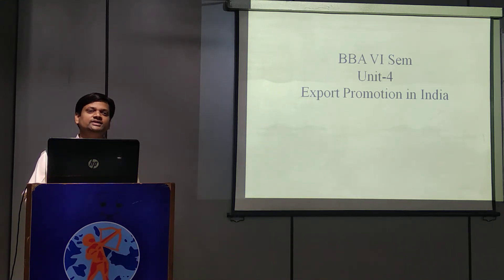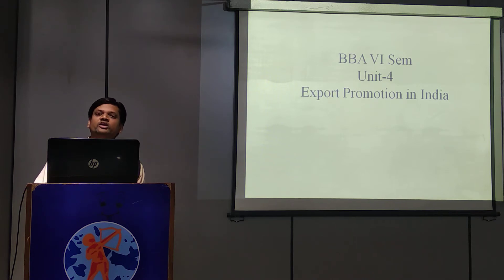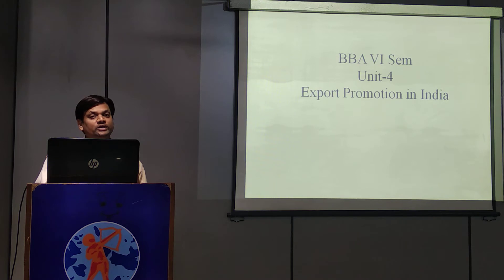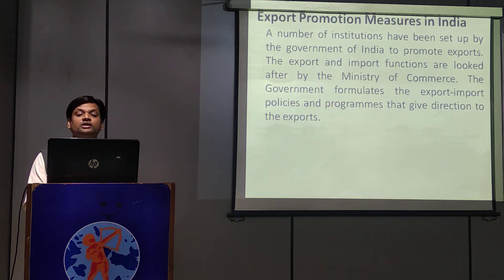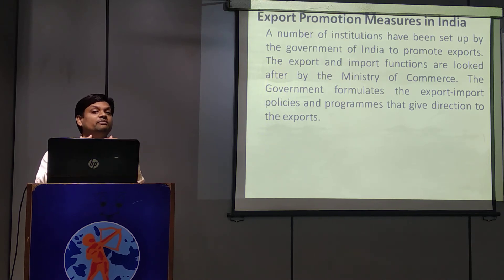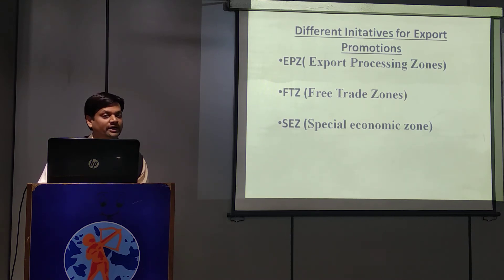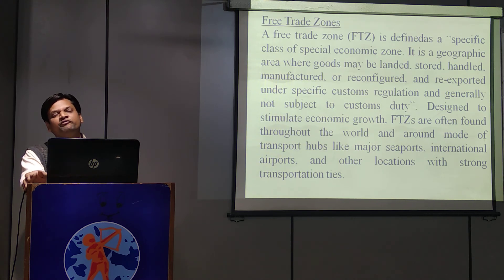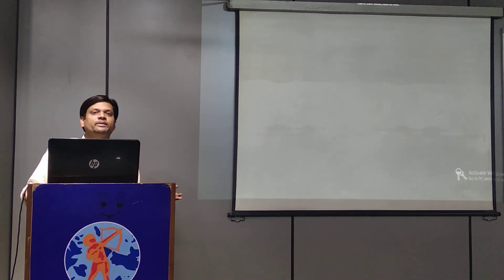Export Promotion in India | BBA VI sem, Unit 4 | International Trade, By- Amit Aggarwal, Video-1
Export Promotion in India